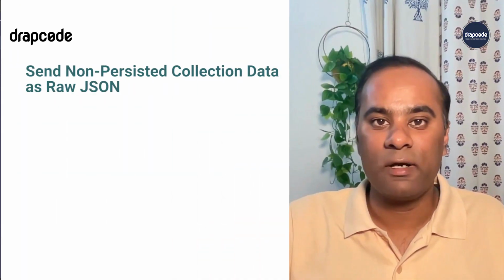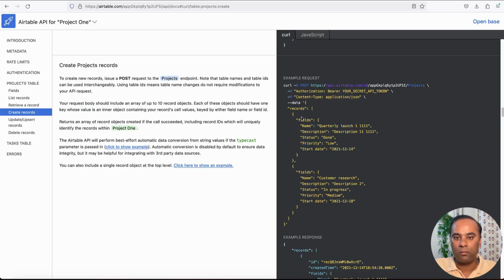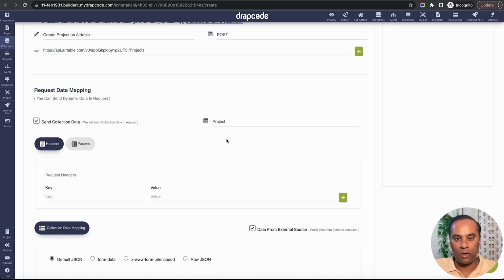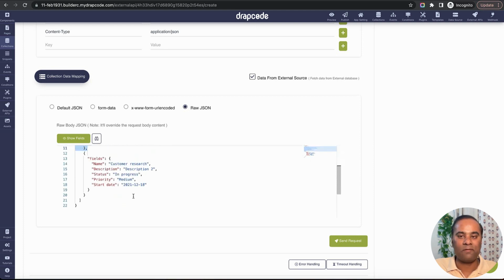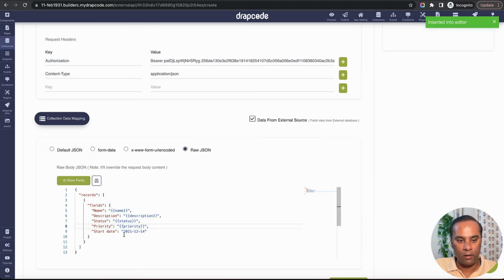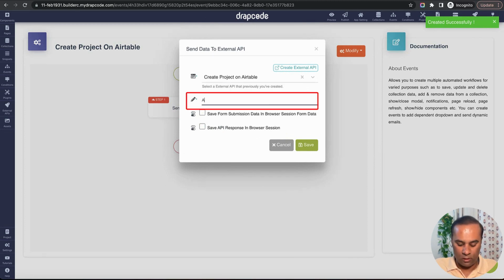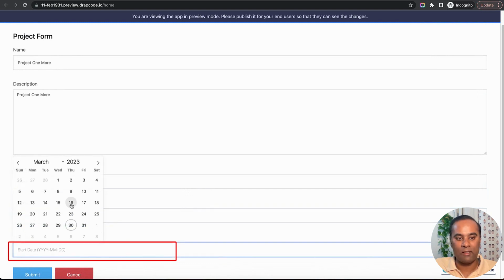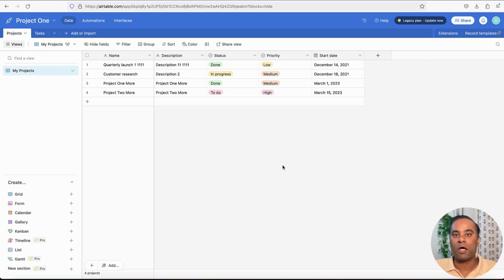External APIs - Send Non Persisted Collection Data as Raw JSON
The video tutorial helps you understand how to make an external API call in which you can add data from a collection that is not stored. You can use DrapCode as the front-end builder and send the data to an external datasource.